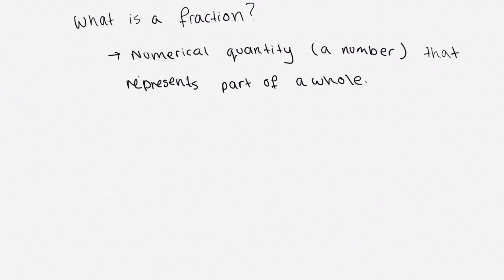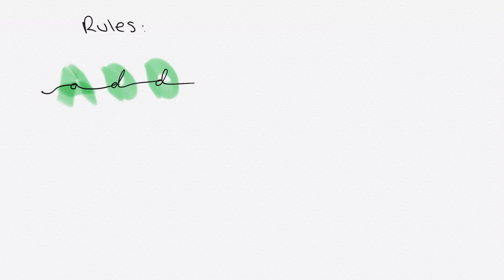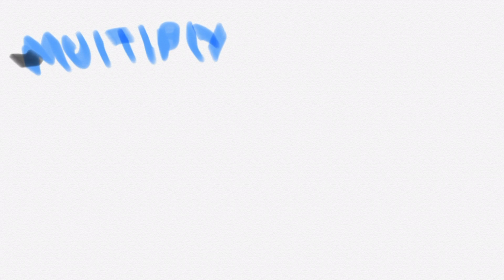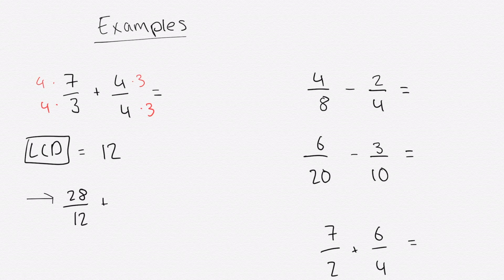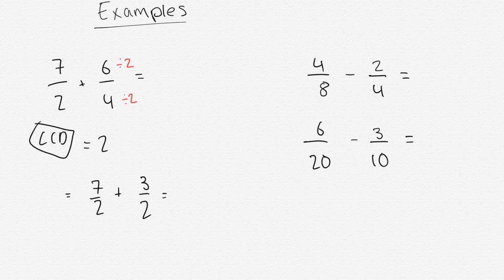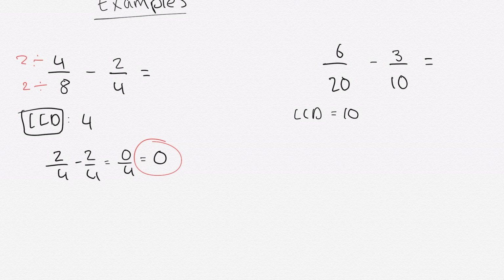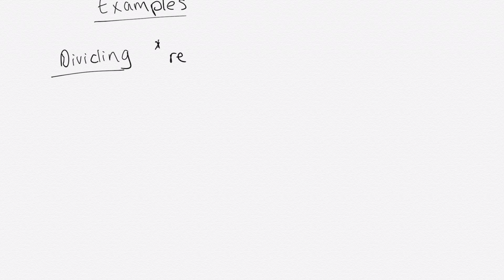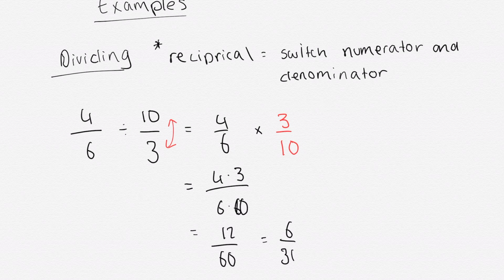Year 8: Operations with Fractions (The Basics)